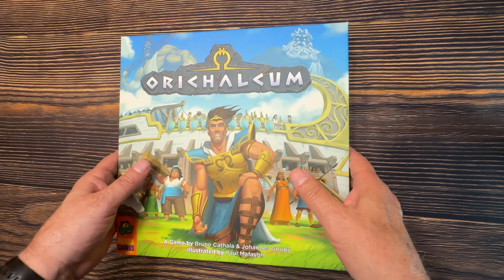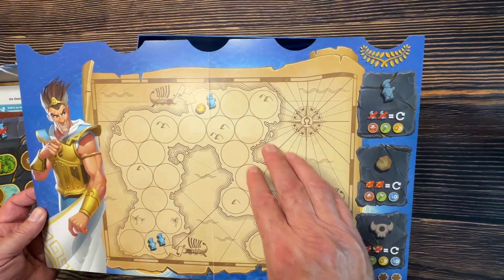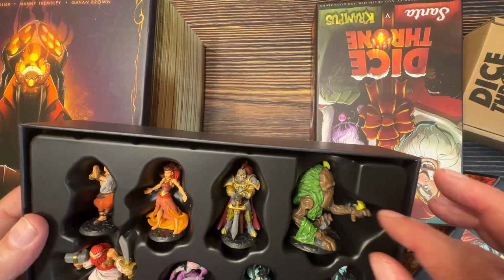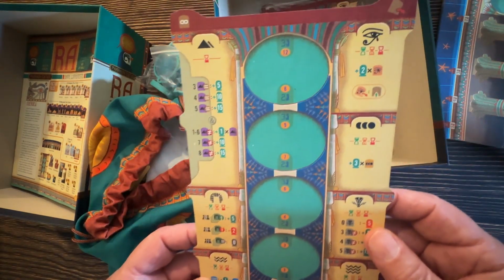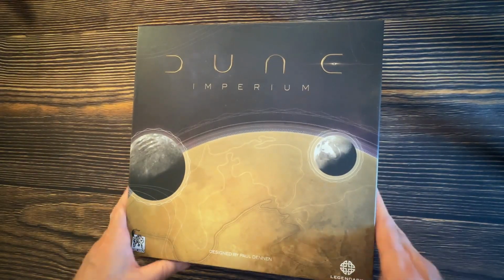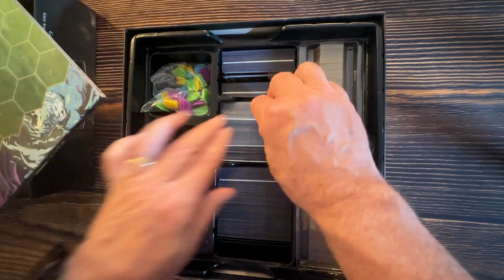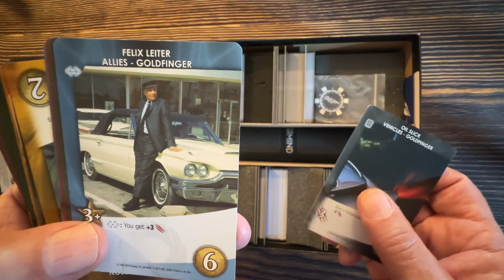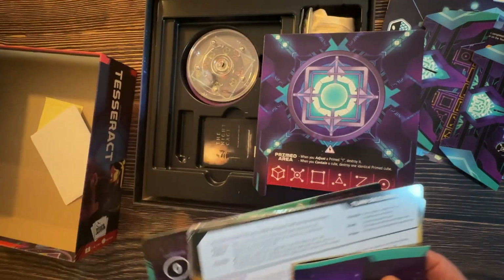Games I Play For Fun - Part 2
This finishes up my Top 20 games I play just for the fun of it!